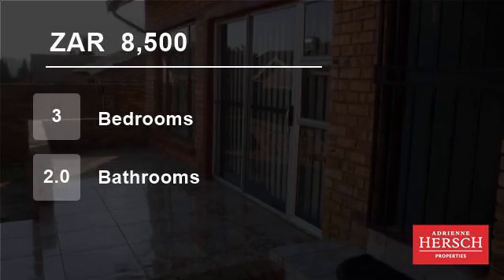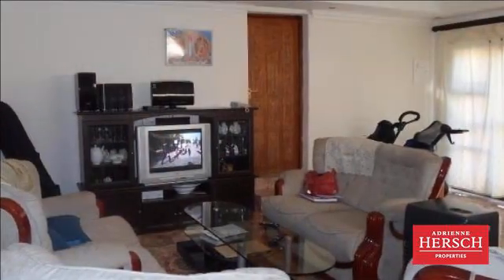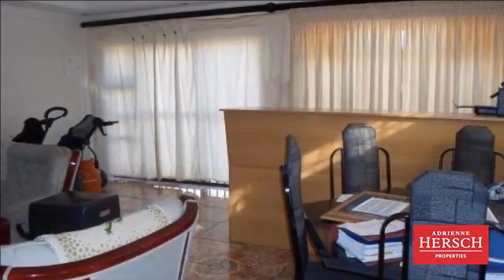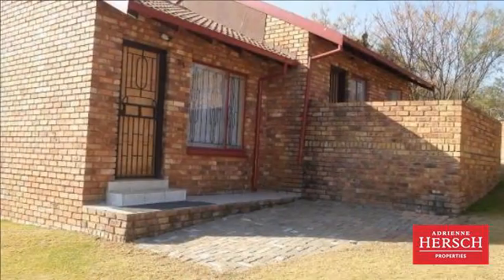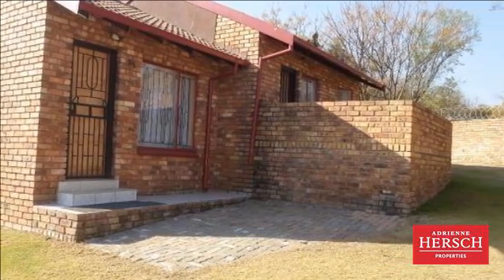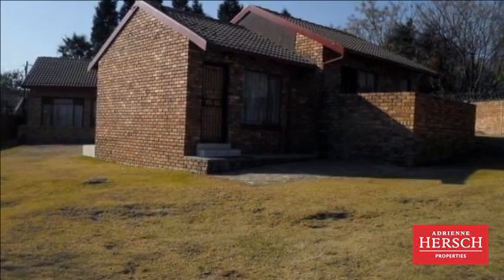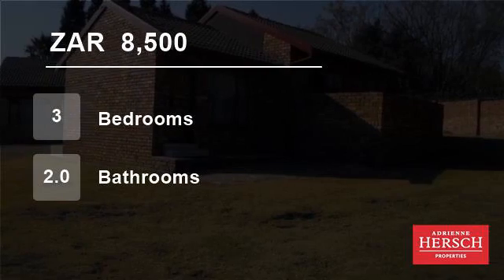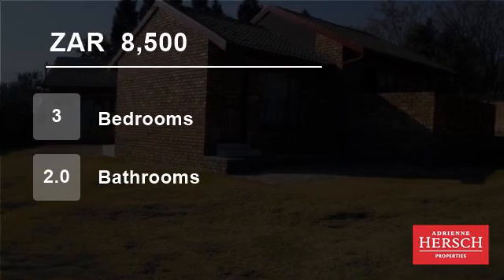3 Bedroom House For Rent in The Reeds, Centurion, South Africa for ZAR 8,500 per month...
Looking for separate accommodation on one big stand? Then this may be for you! Two houses on one stand. House one offers a lounge, kitchen, 2 bedrooms and a bathroom, plus a small courtyard. House two offers a large lounge and dining area opening onto a tiled patio, kitchen, and a large bedroom with a full bathroom en-suite.